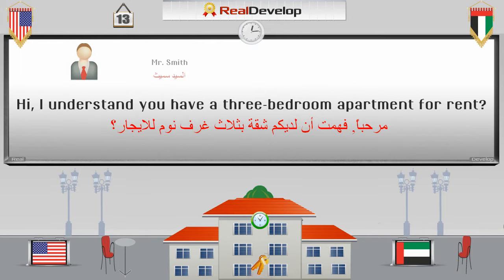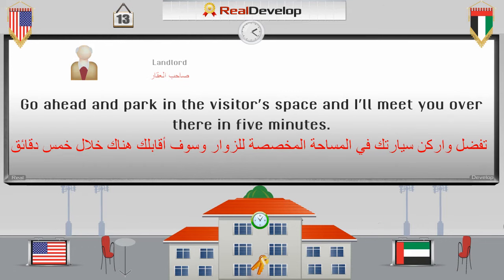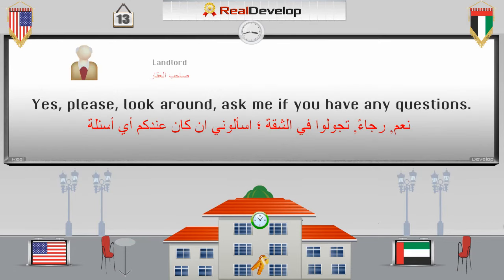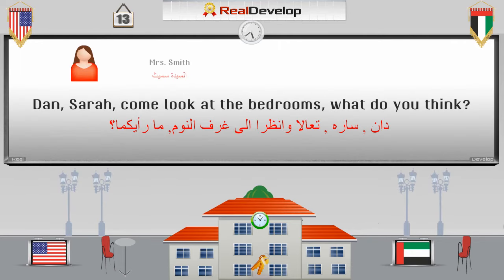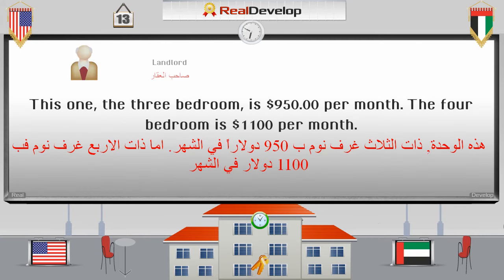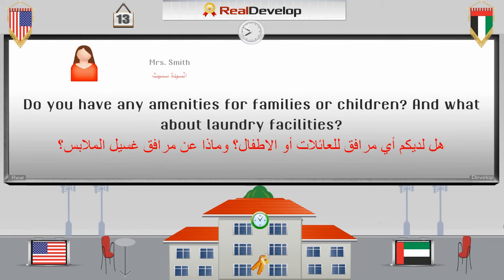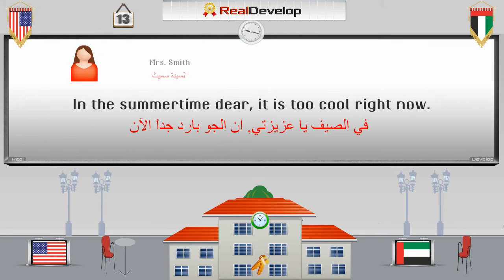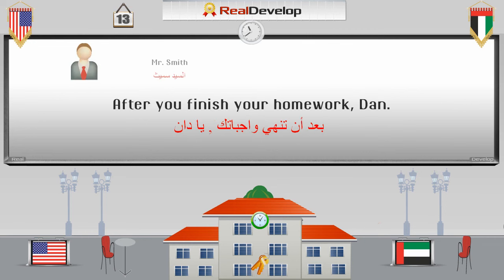تعليم اللغة الانجليزي 13 تعليم اللغة الانكليزية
. تعليم اللغة الانكليزية
تعليم اللغة الانجليزي